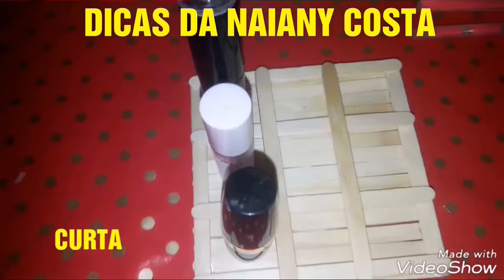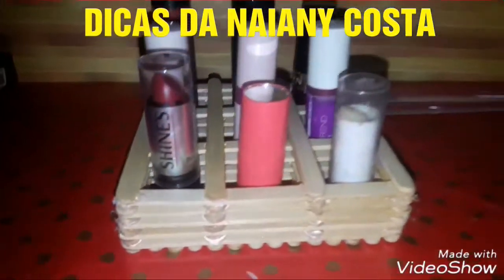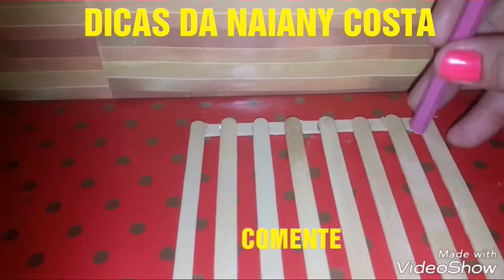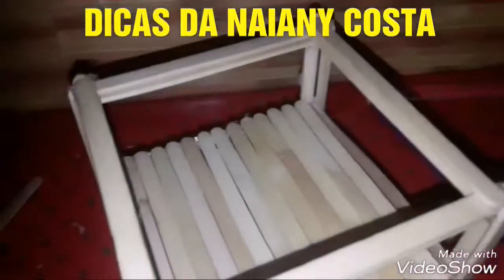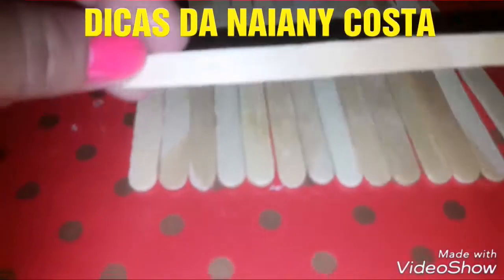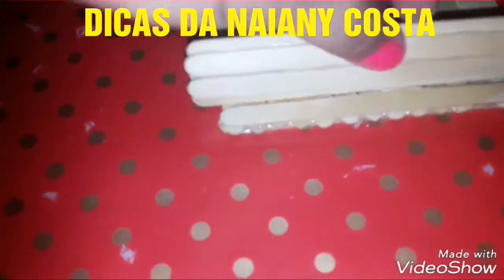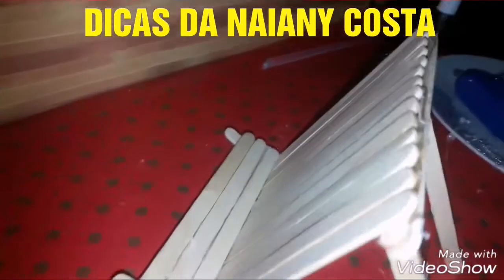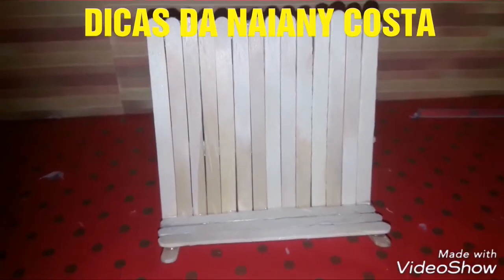IDEIAS COM PALITOS DE PICOLÉ, ÚTEIS E FÁCEIS QUE TODO MUNDO DEVIA TESTAR. #1 PASSO A PASSO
Oi meus amores...

que tal fazer essas ideias super legais com palitos de picolé .

COMENTE.

COMPARTILHE NOSSO LINK.

DEUS ABENÇÕE A TODOS.